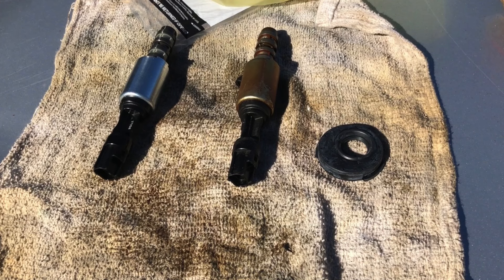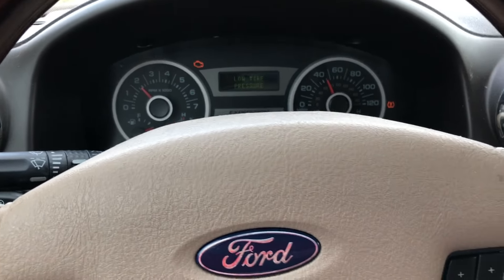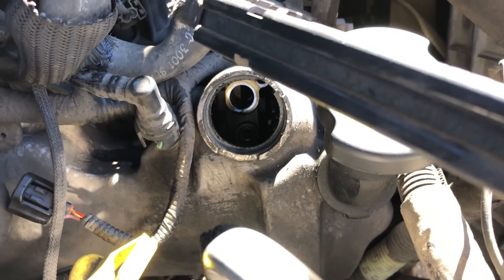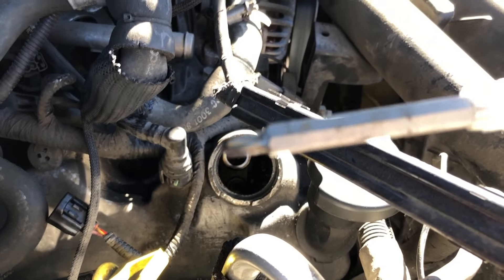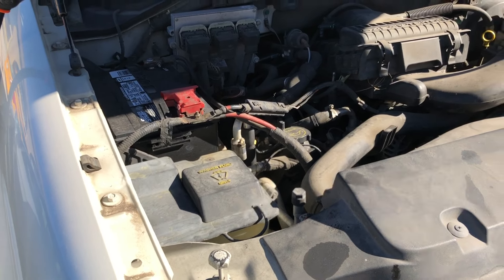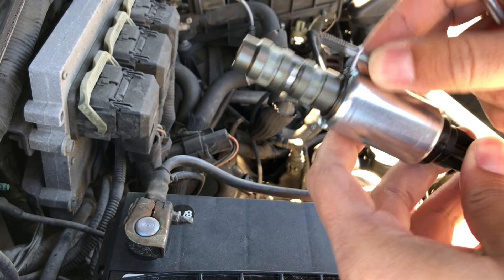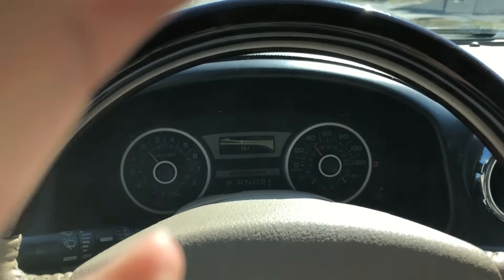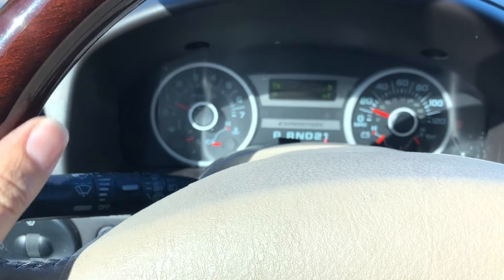How To Fix Ford P0012 Code ( VCT Solenoid replace )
link for VCT Solenoid

Hi guys!

This may fix your problem but theres a high chance that it won’t

A lot of people pay more than $2,000 replacing the phasers or engine , but you may just spend below $100 and fix it ,

Like I said on the video , I was reading online and a lot of people try this method and it didn’t fix it , but it did worked for me ,  the OBD codes I was getting were P0012 , P0301 and P0304

the vehicle I have is a 2005 Ford Expedition with the 5.4 engine